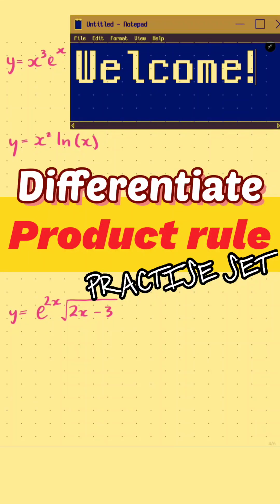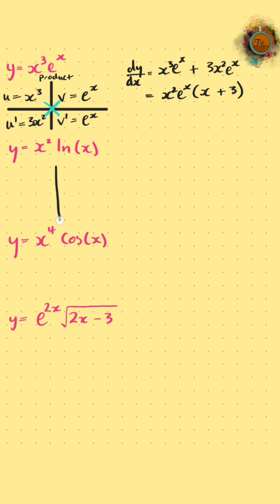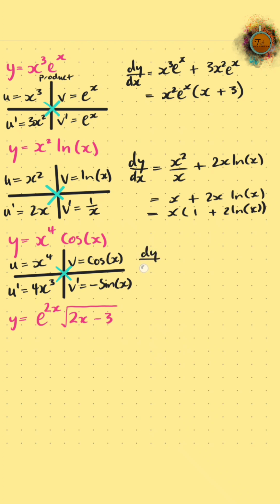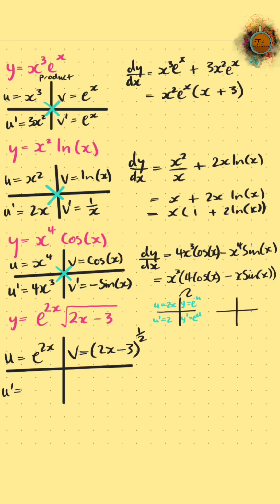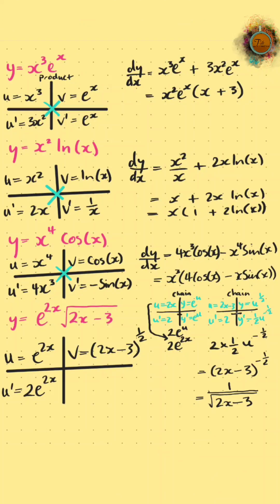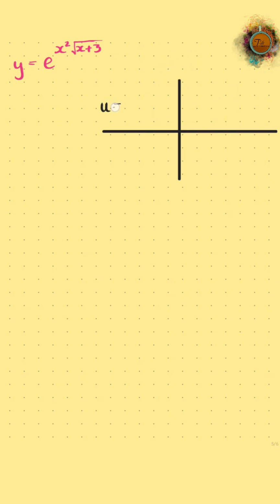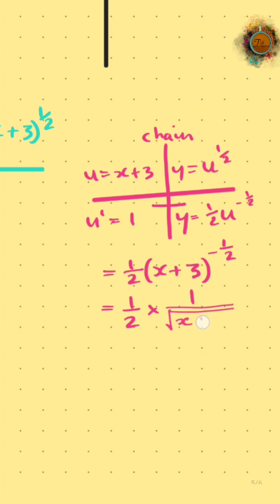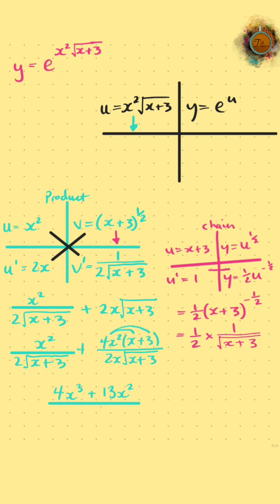Product rule differentiation - 5Qs - Visual method - No formula needed. Alevel Maths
A chance to practice the visual method for Product rule differentiation. Avoid the formula and bridge the gap to doing it in your mind only!

5 further questions in the community page 💯

Production equipment
🛒 Samsung Tablet (Record and Edit)
🛒 Keyboard1 (Bluetooth & Tablet)
🛒 Keyboard2 (Laptop)

All tiers get free support and resources.  Tier 2 and 3 amazing free gifts!

Differentiation - Find gradient - Calculus - Alevel Mathematics